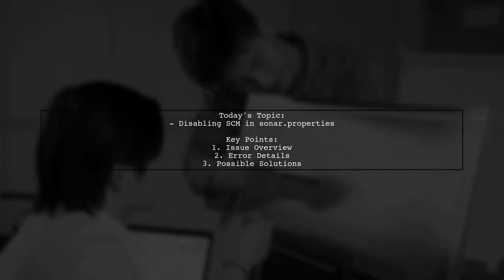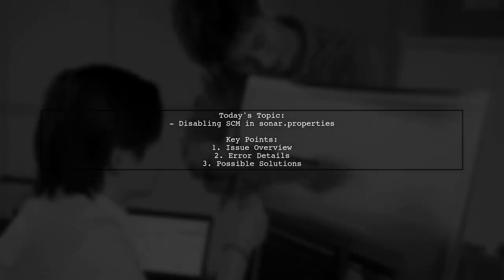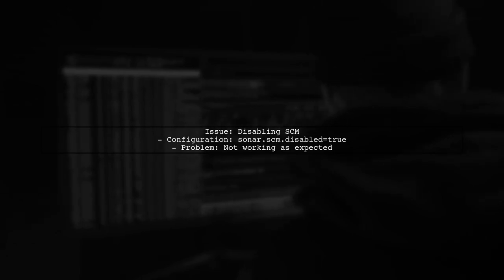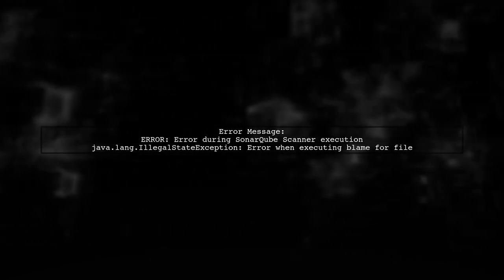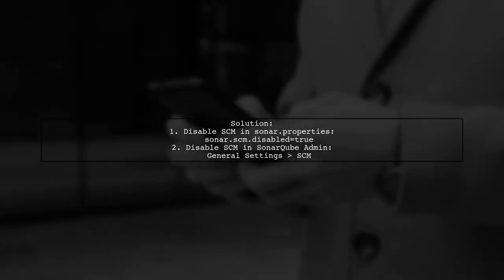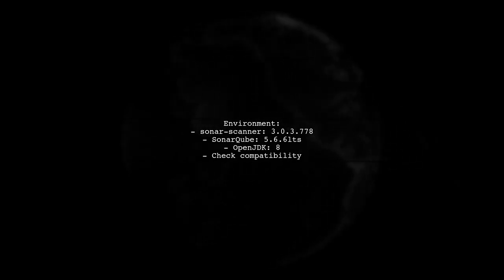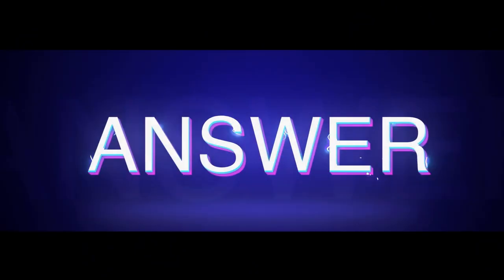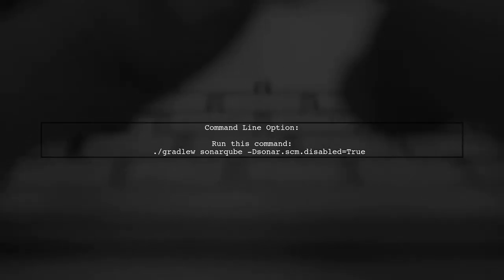How to Disable SCM in SonarQube: Troubleshooting sonar.properties Issues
In this video, we delve into the intricacies of SonarQube's configuration, specifically focusing on the Source Code Management (SCM) feature. If you've encountered issues related to the sonar.properties file and are looking for effective troubleshooting methods, you've come to the right place. Join us as we guide you through the steps to disable SCM in SonarQube, helping you streamline your setup and resolve common configuration challenges.

Today's Topic: How to Disable SCM in SonarQube: Troubleshooting sonar.properties Issues

Related to